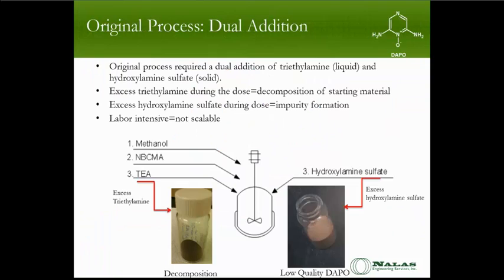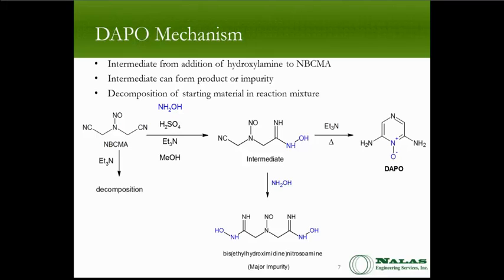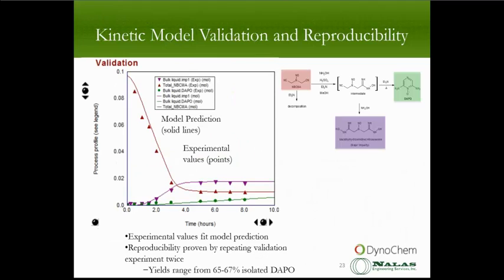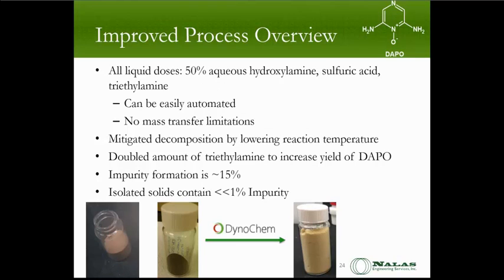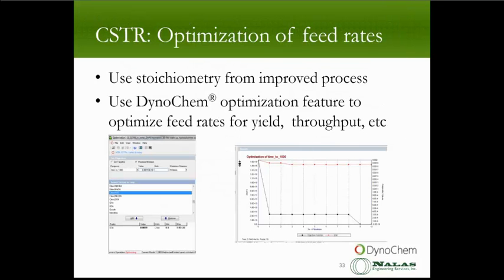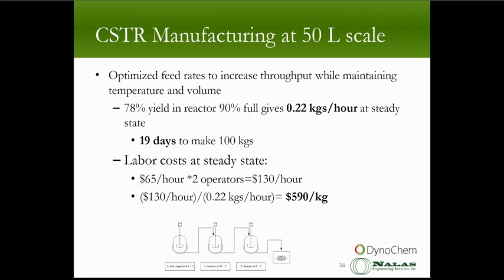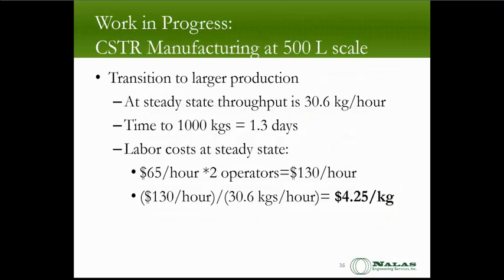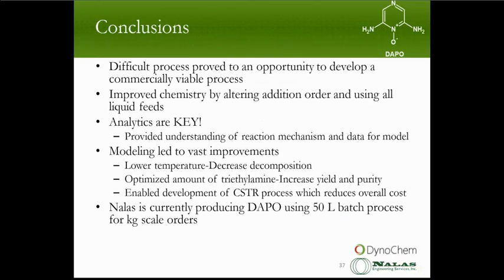DynoChem: Sarah Rothstein, Nalas: Kinetic Modeling to support DAPO production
Extract from 2014 guest presentation by Sarah Rothstein of Nalas Engineering: "Kinetic and manufacturing evaluations of 2,6-diaminopyrazine-1-oxide (DAPO) production".

This is a segment from the full webinar, available to view in the DynoChem Resources website at scale-up.com